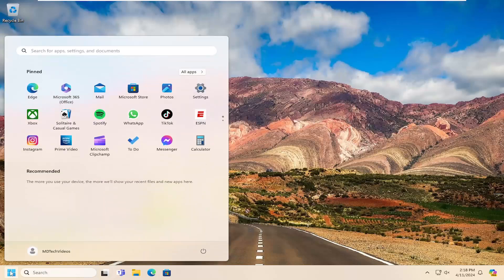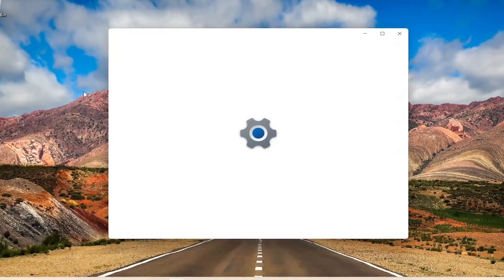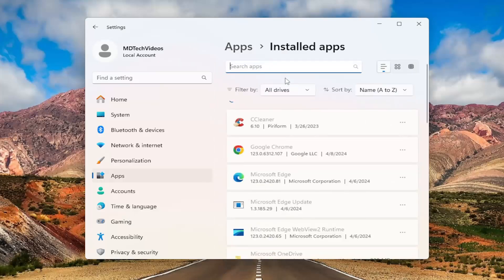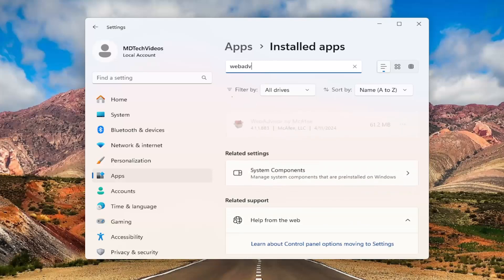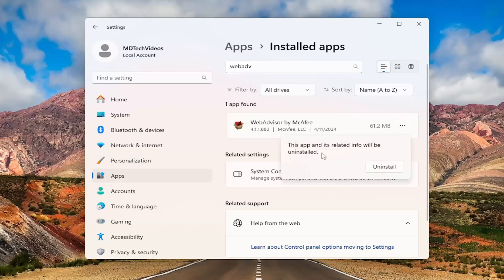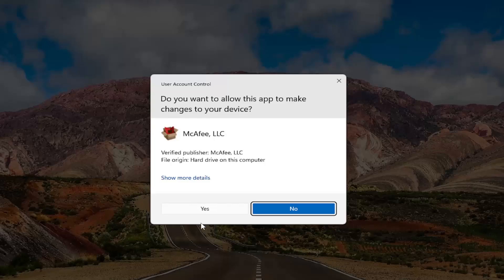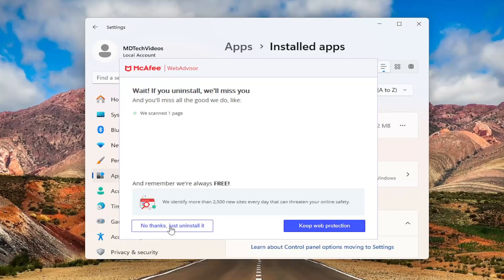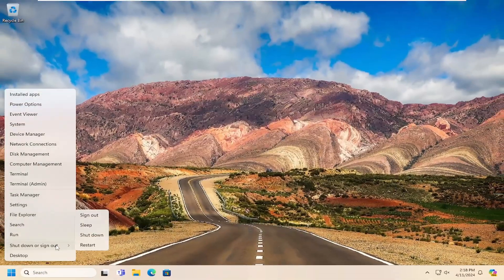I Can't Uninstall McAfee WebAdvisor [Solution]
How to uninstall WebAdvisor on your Windows 10 or Windows 11 computer.